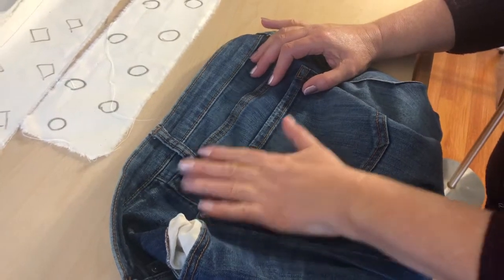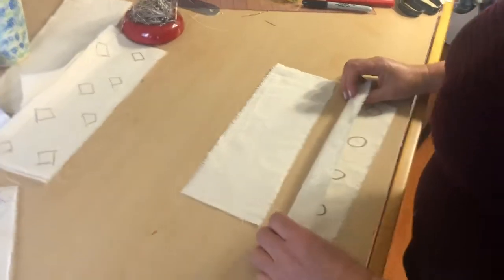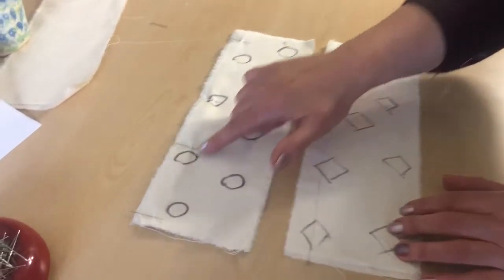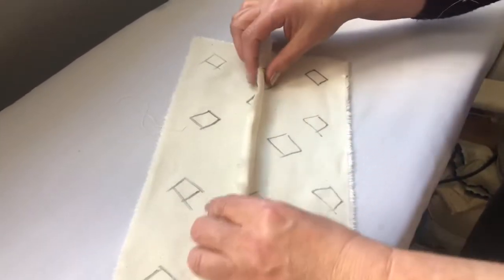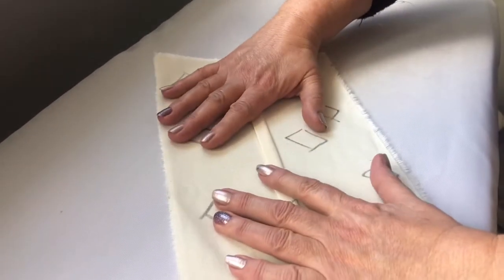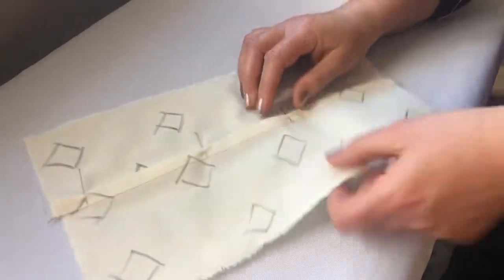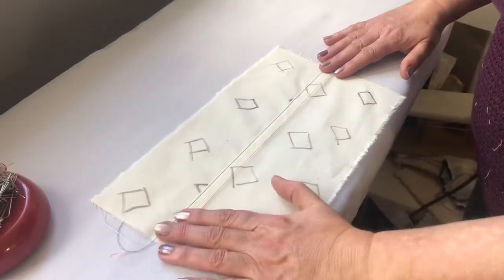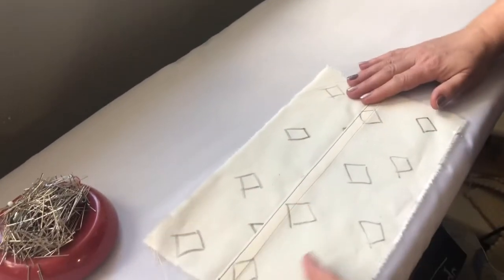Sofi- Flat Felled Stitch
This is a tutorial on how to create a Flat Felled Stitch on a garment.